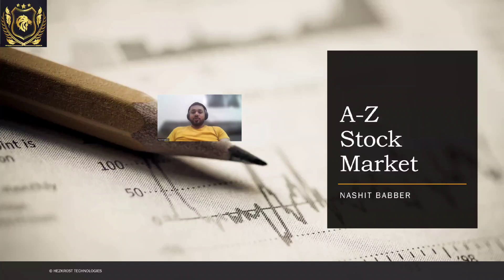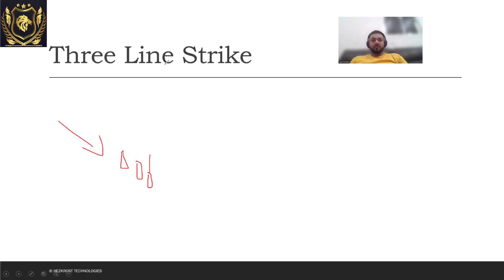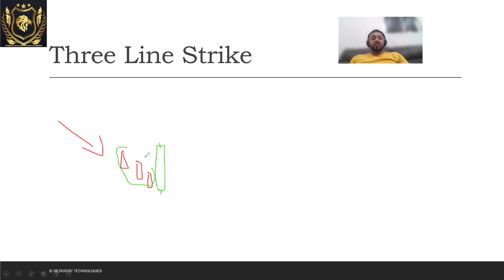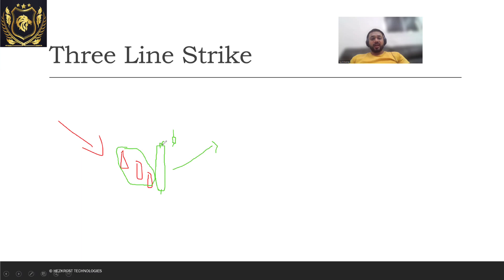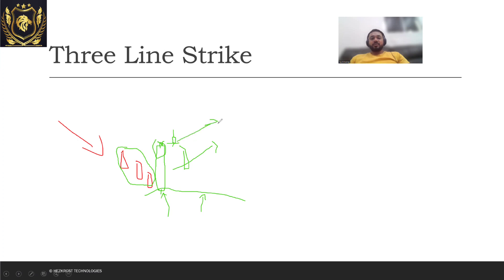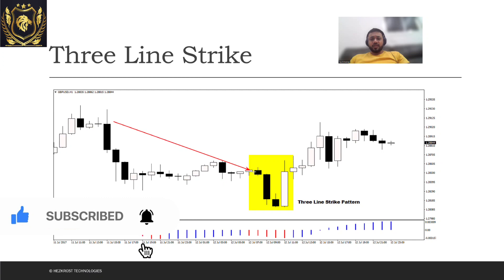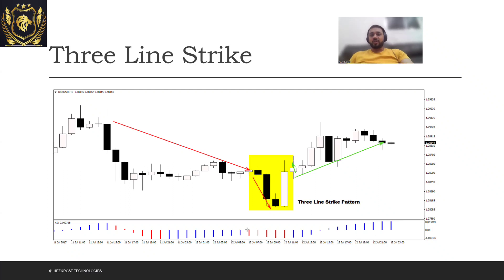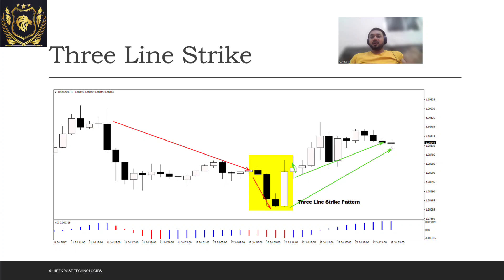Technical Analysis - Candle Sticks - Three Line Strike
Welcome to the Technical Analysis, today we will study how to see stock market in the eyes of technical analysis and touch upon what three line strike candle sticks are and continue with more advanced candle sticks in the upcoming videos.